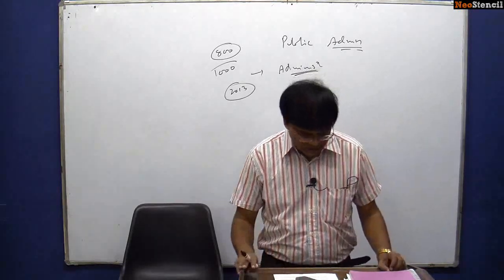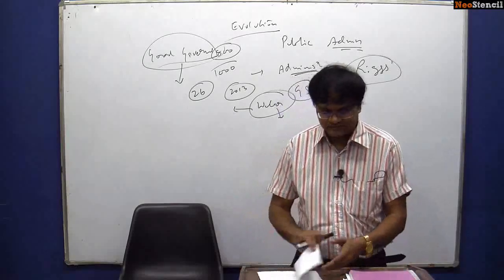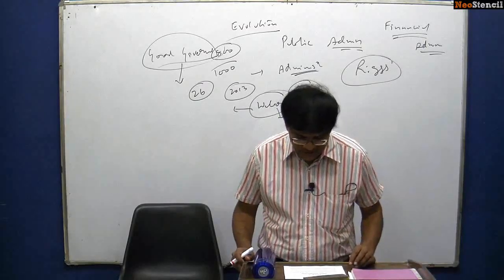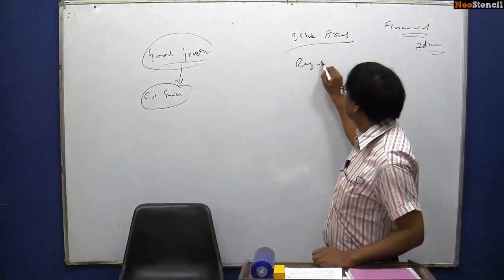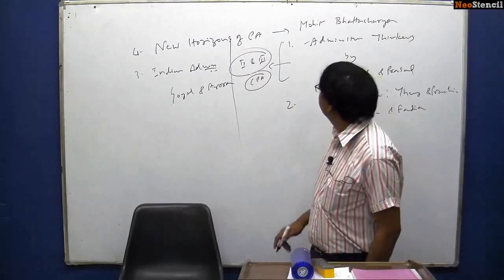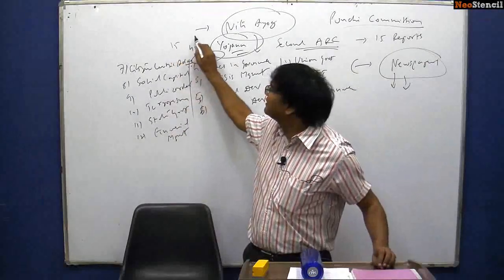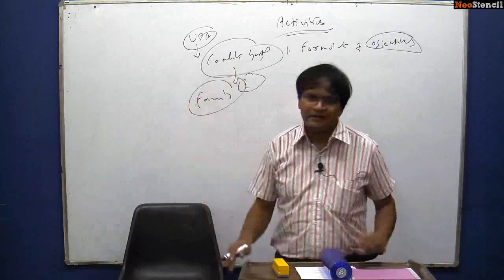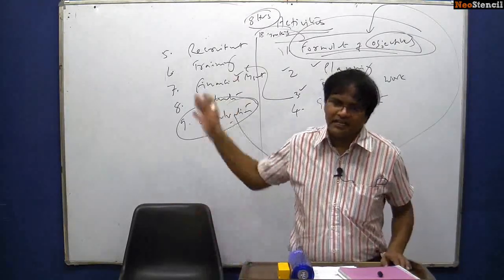Pavan Kumar | Public Administration | UPSC | Demo Video | NeoStencil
UPSC Mains Public Administration Optional Course by Pavan Kumar Sir's free demo video. For Pavan Kumar's Pub Ad Online classes

Public Administration by Pavan Kumar

✔ Public Administration is a popular optional in UPSC Mains since it has overlap in General Studies Paper 2, 3 and 4

✔ His teaching methodology is simplified in nature and provides good conceptual clarity on all topics..

✔ He has vast experience in UPSC Civil Services exams and he ensures his students are good at Mains answer writing skills.

✔ His toppers include Suman Sourav Mohanty (AIR 9), Prabash Kumar (AIR 30), Shivam Pratap Singh (AIR 52) and many more.

About Pavan Kumar:

Pavan Kumar has an excellent track record of training toppers with outstanding marks in the mains examination in Public Administration for IAS. The focus of Pavan Kumar is to foster conceptual clarity, develop the answer writing skills and ways to tackle questions in the current dynamic style of Public Administration.

His interactive mode of teaching enables a student to ask every doubt from theoretical framework and to apply the concepts to produce outstanding answers in mains exam of Public Administration for IAS.